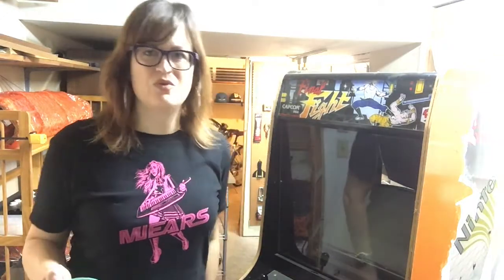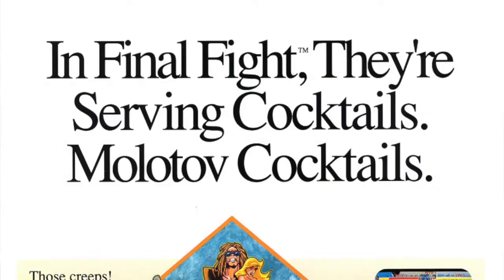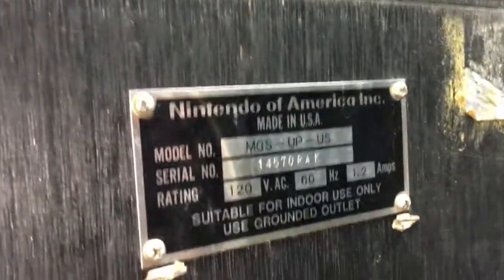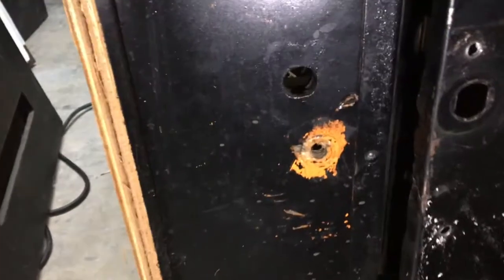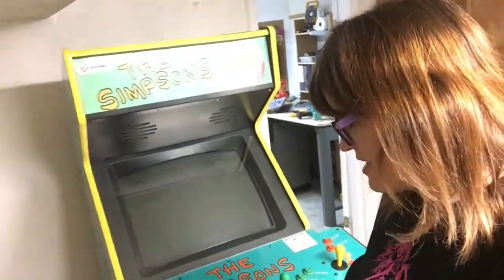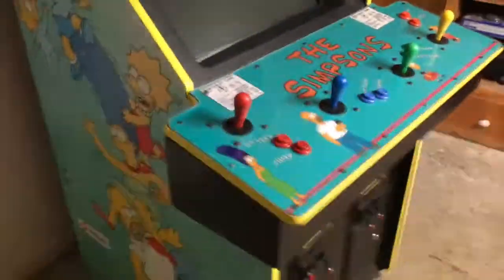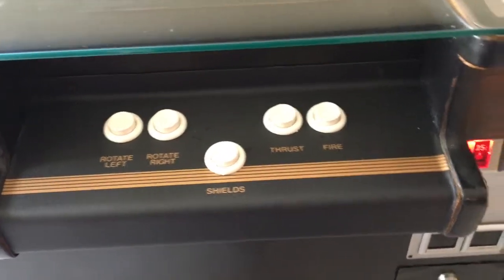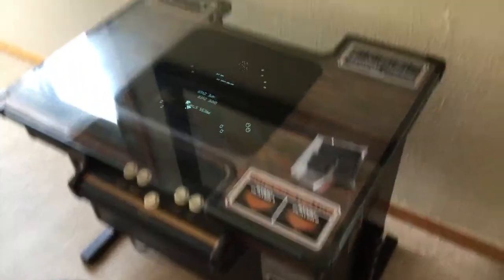My Arcade Summer Projects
Howdy!
  Here are three arcade games I am restoring in the collection right now...
Donkey Kong Jr. by Nintendo
The Simpsons by Konami
Asteroids Deluxe by Atari